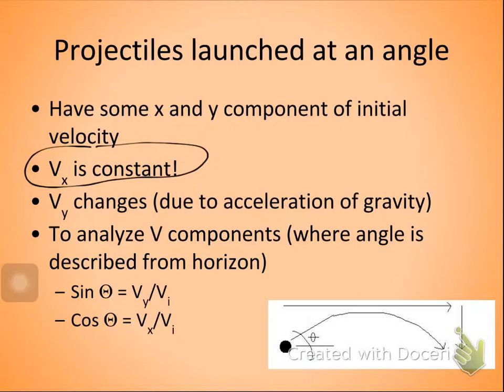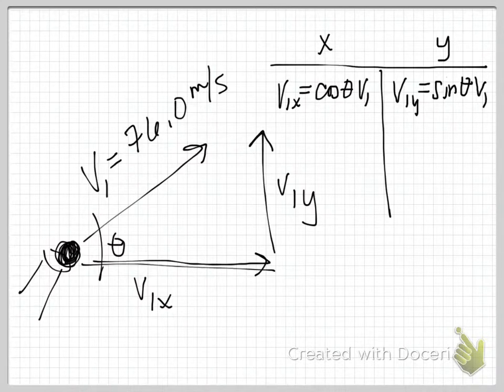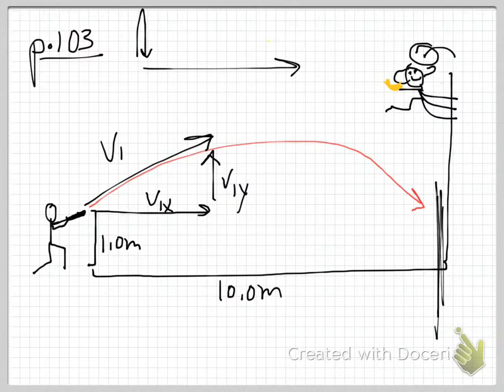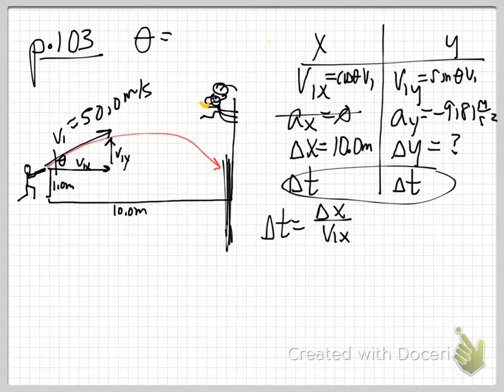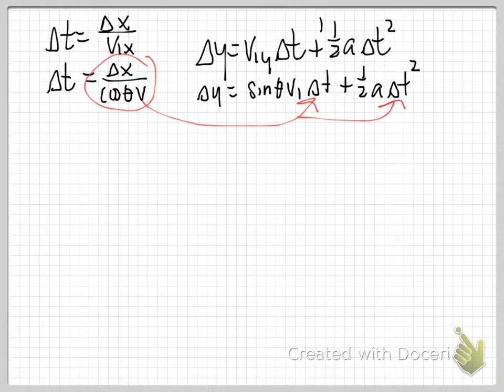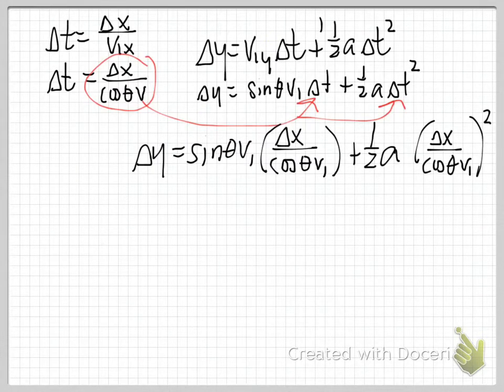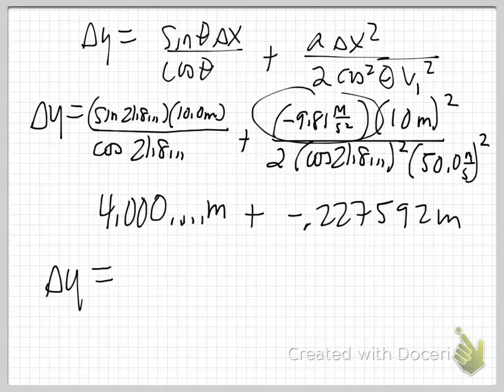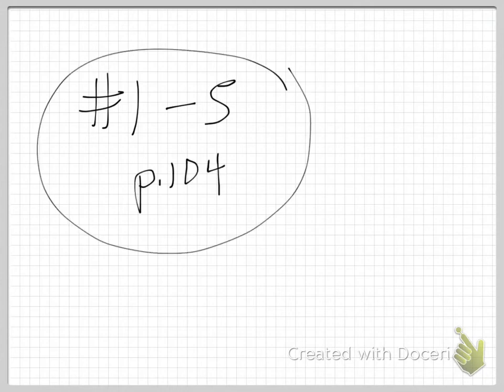Physics 11-18-15 angled launch projectiles